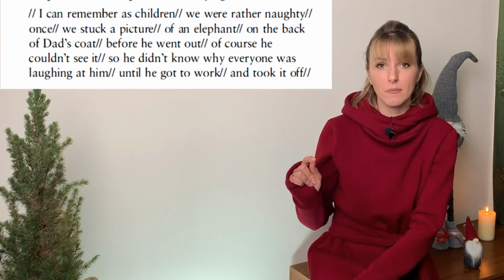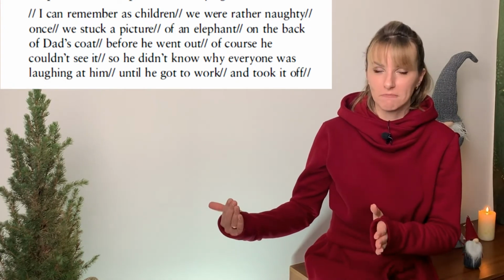How to Sound like a Native Speaker: Linking /r/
Do you always understand what native speakers are saying?
If your answer is no, have you ever wondered why?
Well, it is because you lack some knowledge of English pronunciation.

In this video I will be talking about Linking /r/, the very first thing that you should know to sound like a native and to understand them better.

Moreover, you will have a chance to study a few idioms.